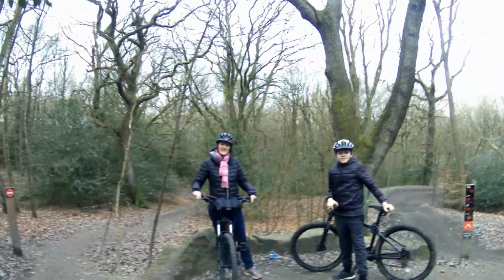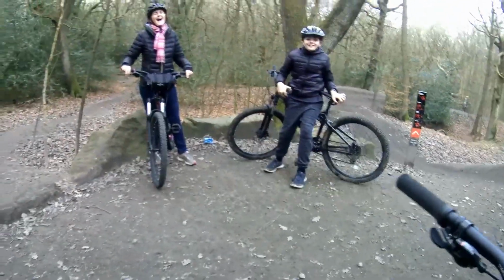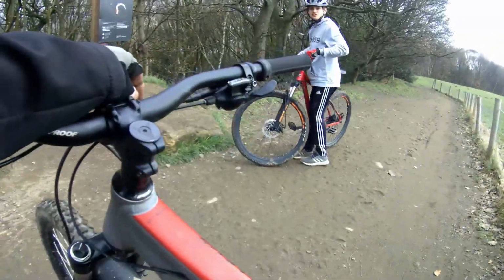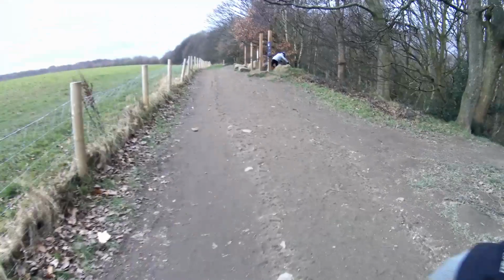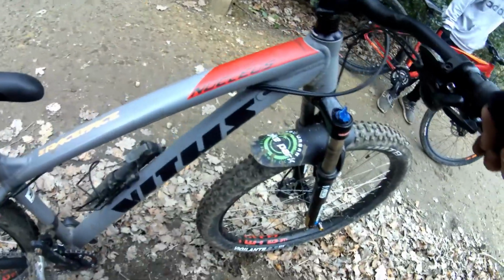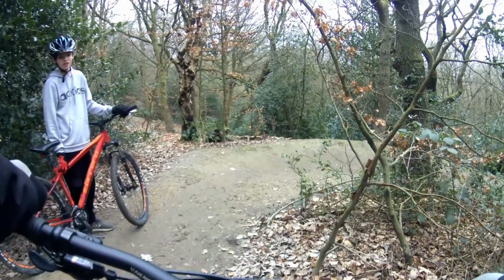First ride of 2020 - Leeds Urban Bike Park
Quick visit to Leeds Urban Bike Park.  I've fast forwarded the most boring parts rather than cutting them so you can see the whole experience.

01:55 1st run around the jump track
04:24 2nd run around the jump track
05:43 Red upper section to top of technical/rock garden
08:08 Red upper technical/rock garden
09:12 Red middle section with bridge
10:05 Red woodlands section
16:18 Quarry section
21:56 Couple of guys do the middle black chute with the drop
22:31 Red woodlands return  section & return to car park

This is pretty much all the footage I captured... I have fast forwarded most of the bits when I was just talking and the boring ride back to the car park. Got Just over a hour of footage and it shrinks to 32:25 when I edit out the boring bits. hmmm... I think 8x might be a bit too fast I'll probably limit it to 4x next time I edit.